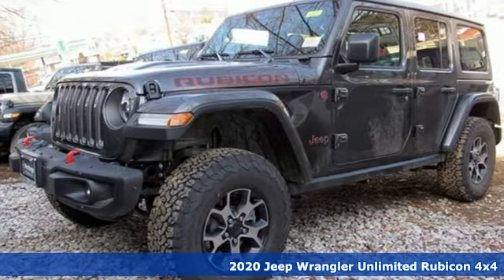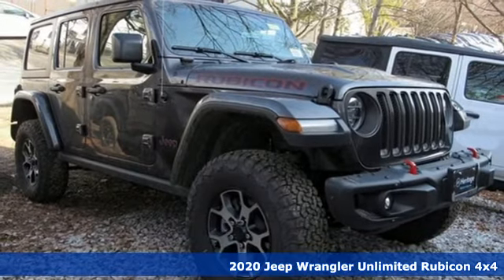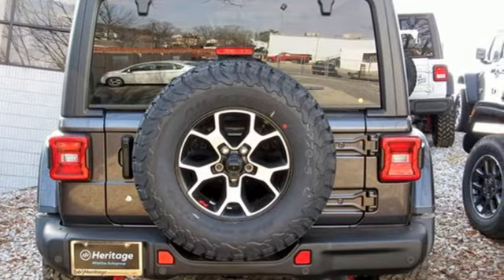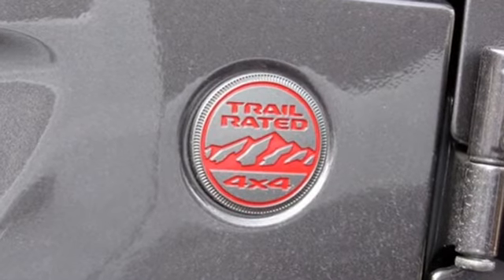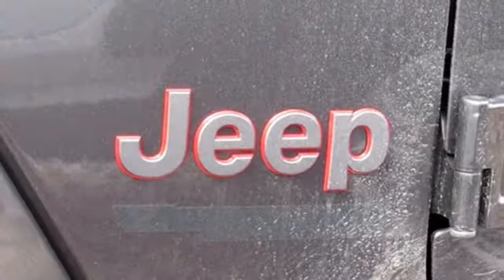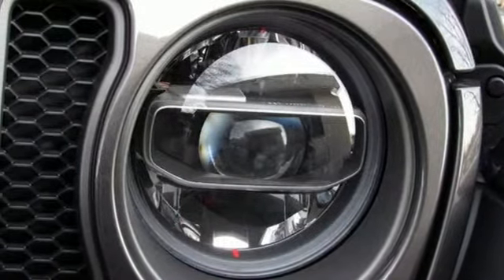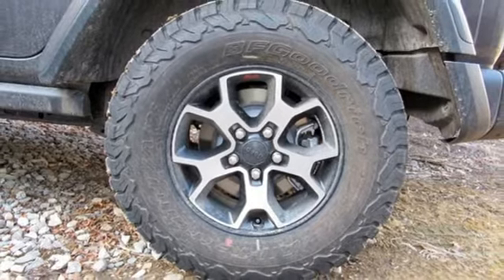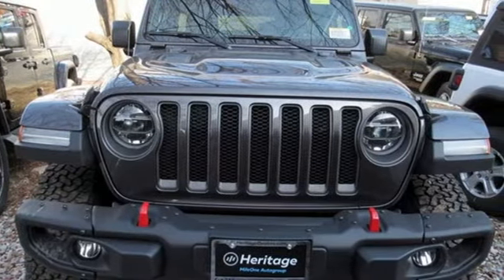2020 Jeep Wrangler Baltimore MD Parkville, MD L0244904 - SOLD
Year: 2020
Make: Jeep
Model: Wrangler
Trim: Unlimited Rubicon
Engine: 3.6L V6 24V VVT
Transmission: 8-Speed Automatic
Color: Gray
Interior: Black
Stock #: L0244904
VIN: 1C4HJXFG3LW244904

Address:
9219 Harford Rd